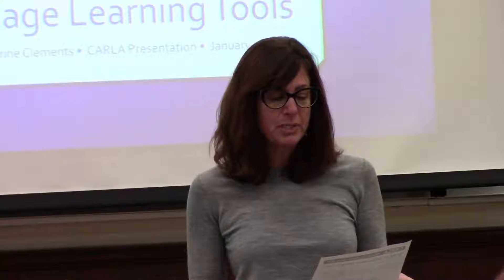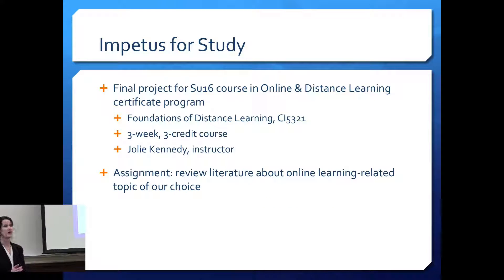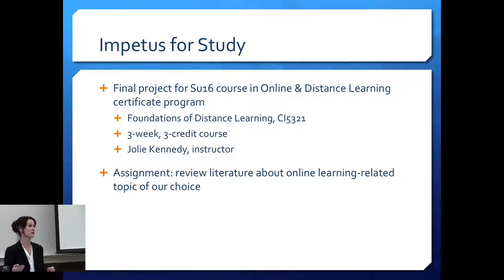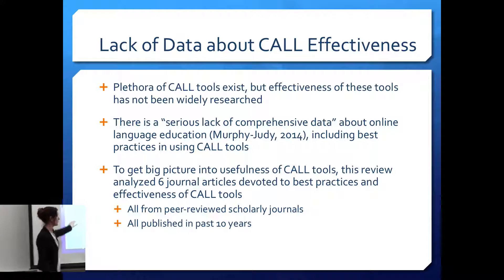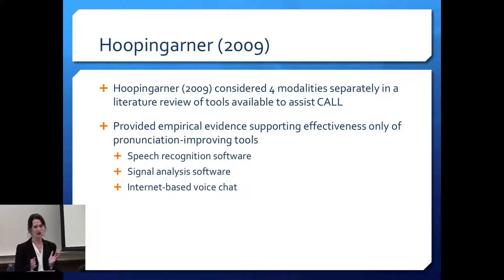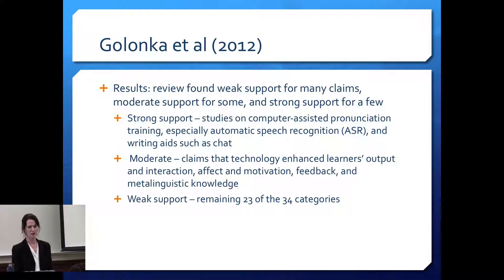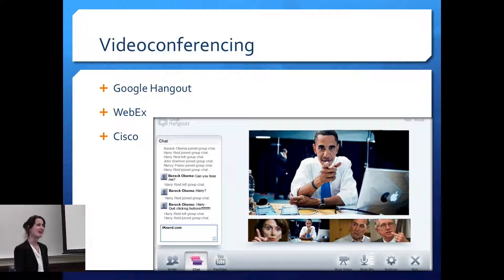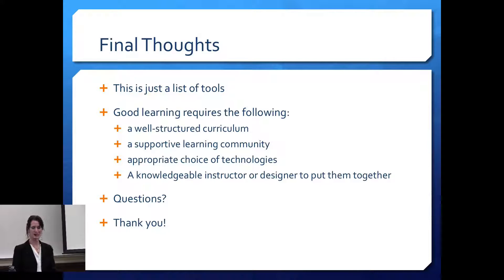The Effectiveness of Computer Assisted Language Learning Tools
This presentation will highlight the results of a literature review of research into effectiveness of online tools for Computer Assisted Language Learning (CALL). Though the measures used by researchers to determine "effectiveness" varied, there was some consensus about which tools were most helpful based on the research evidence. The presenter will share her synthesis of which tools work best for language acquisition, and will provide an overview of the effective, centrally-supported tools available to UMN language learners and instructors.

Presenter: Catherine Clements teaches English as a Second Language in the Minnesota English Language Program at the University of Minnesota and Computer Assisted Language Learning at Hamline University.

Cosponsored by the Minnesota English Language Program